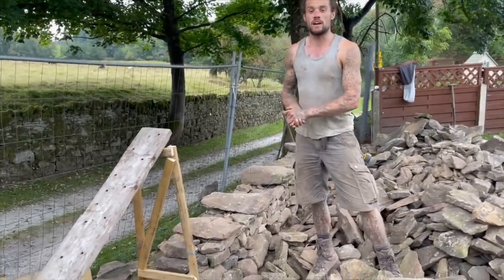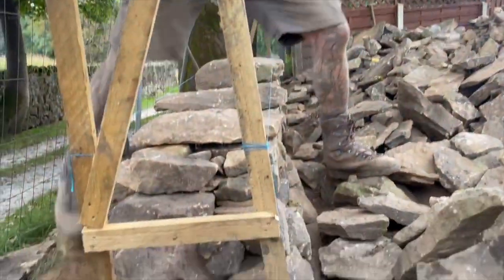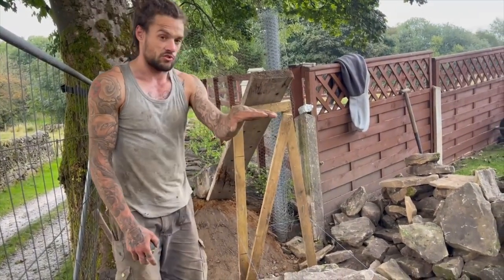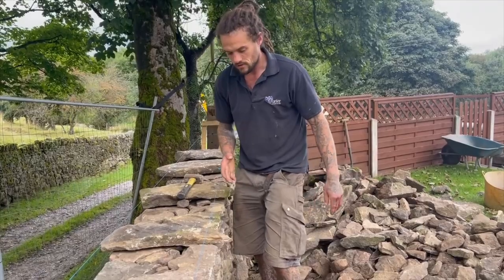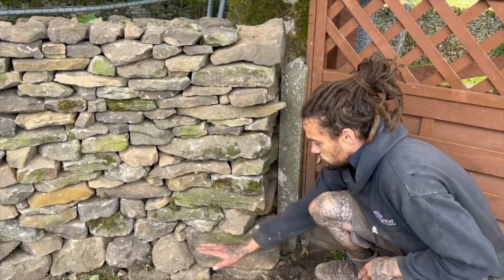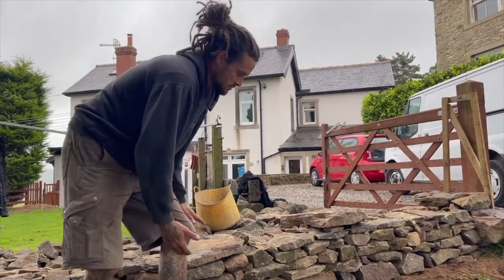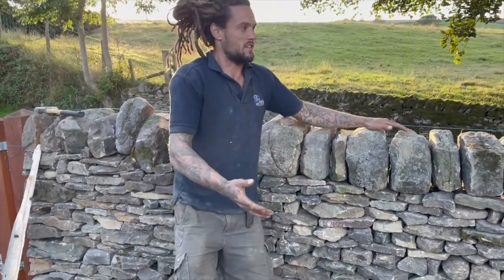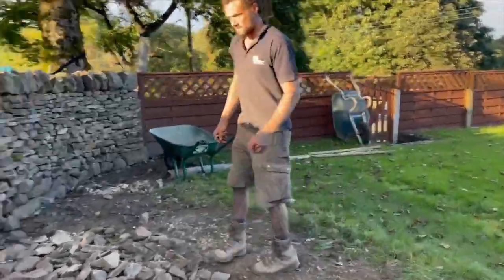Drystone wall construction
Local stone, quarried on site makes for a beautiful looking drystone wall.